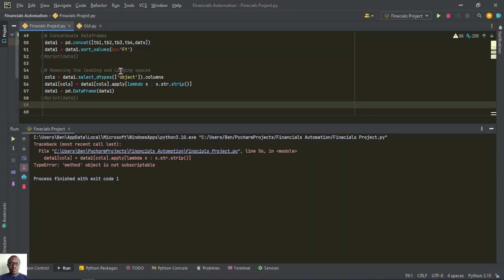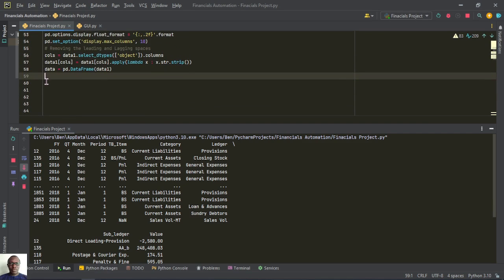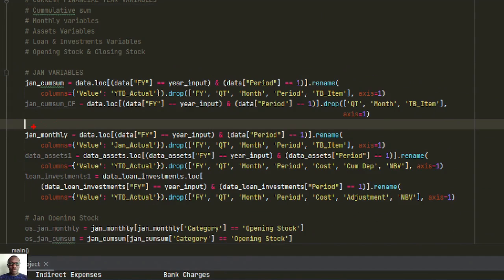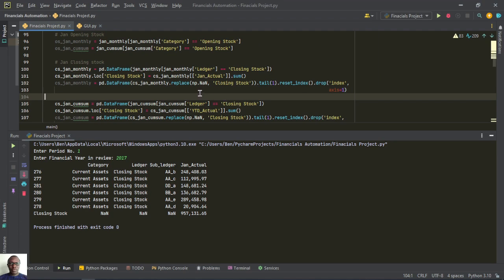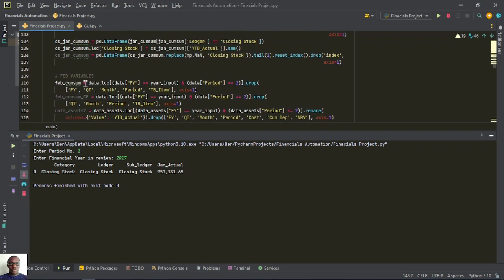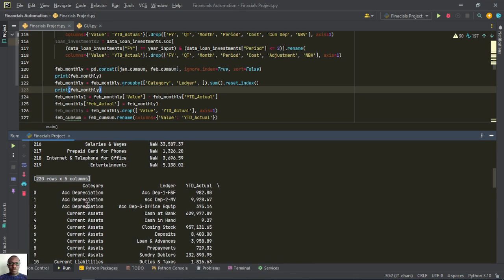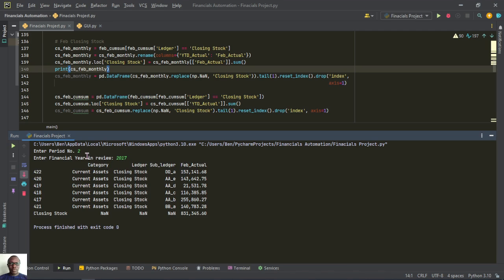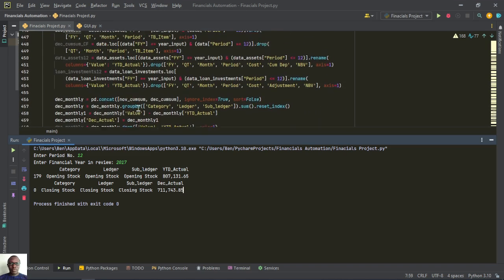How to Automate Financial Reports with Python- Step 2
Financials Automation by Python